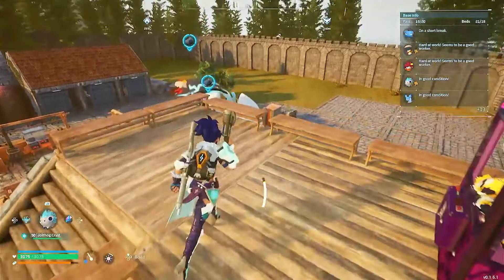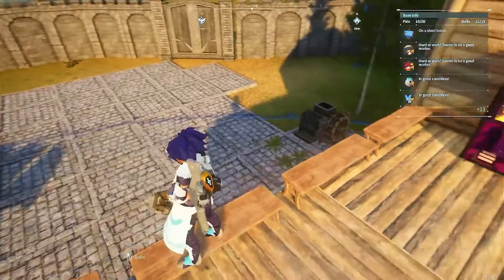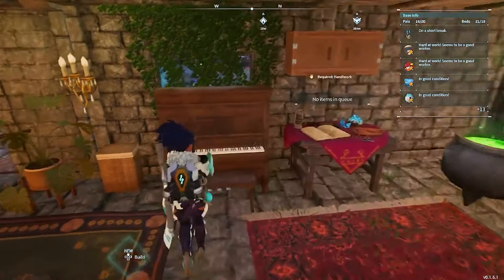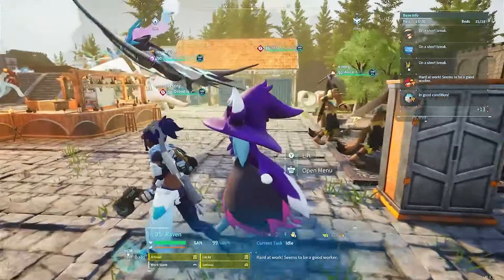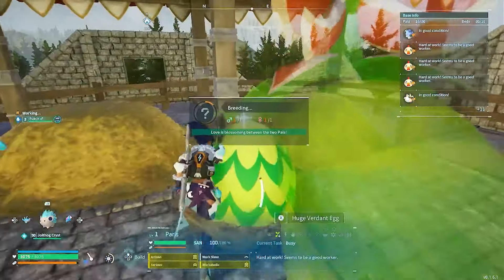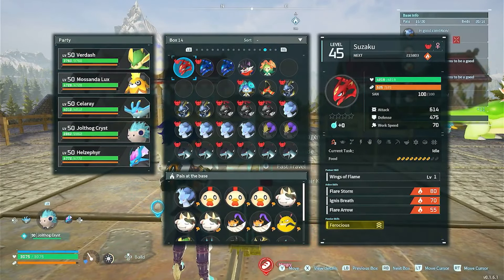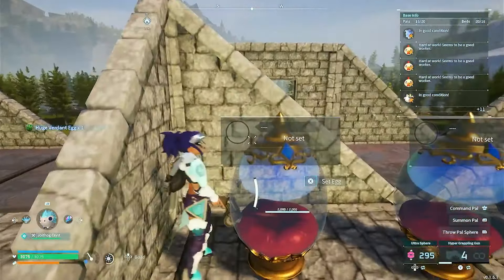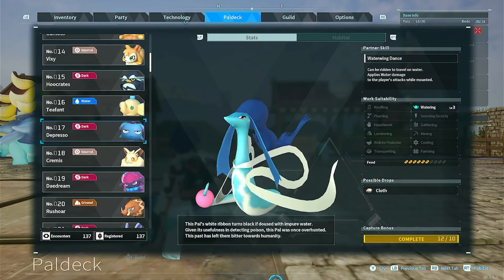Palworld| The Cherry Twins for Hire - Base Building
Persona 4 Heartbeat,Heartbreak (Instrumental)

Salon - Pokemon Sun & Moon Music Extended